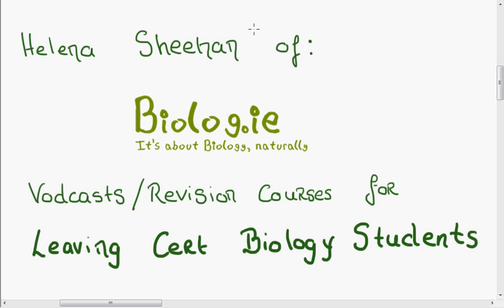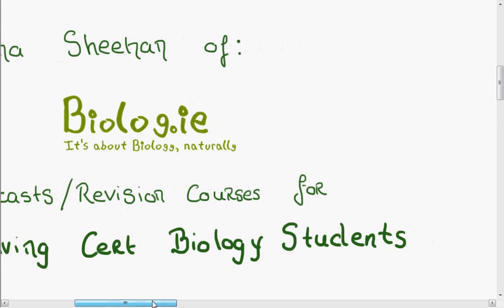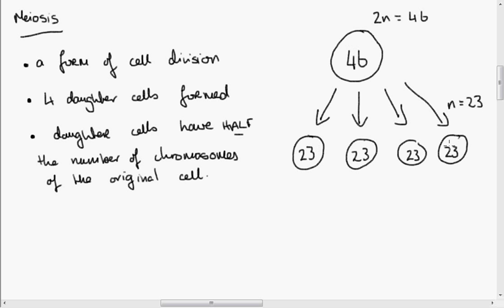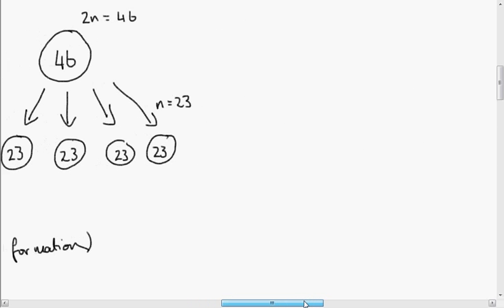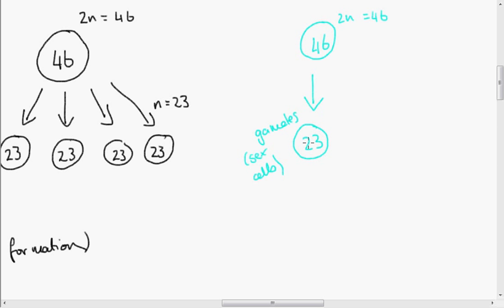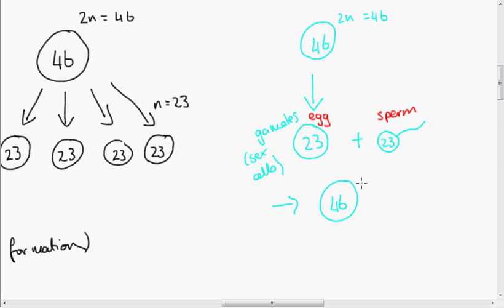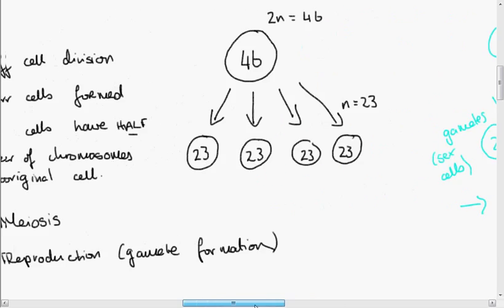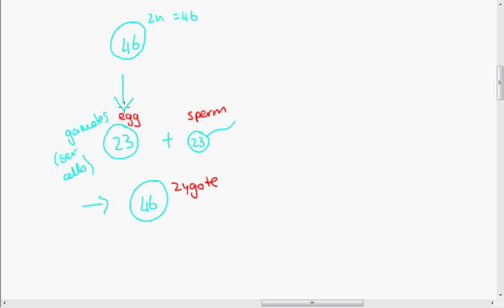Leaving Cert Biology: Meiosis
Vodcasts and revision courses for Leaving Cert Biology students. Explanation of meiosis.